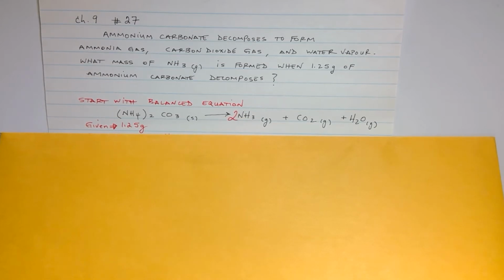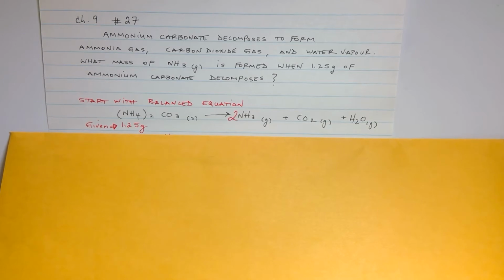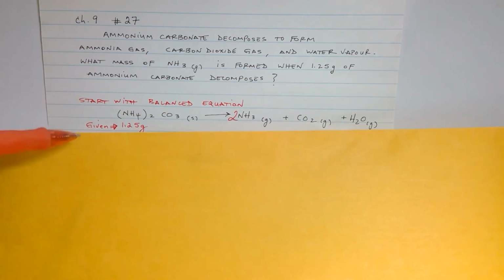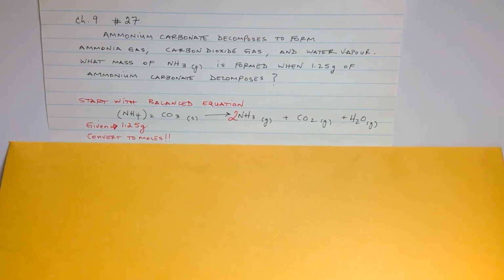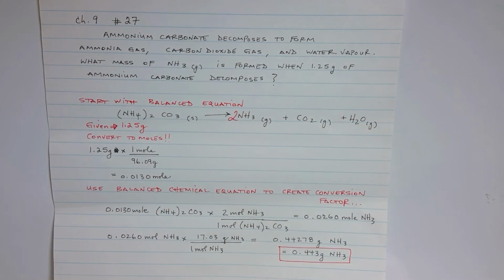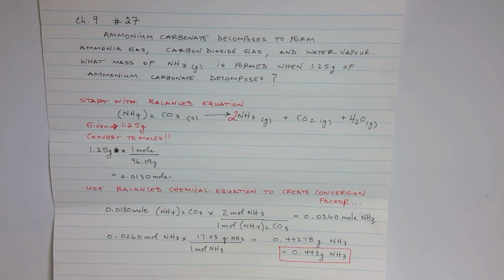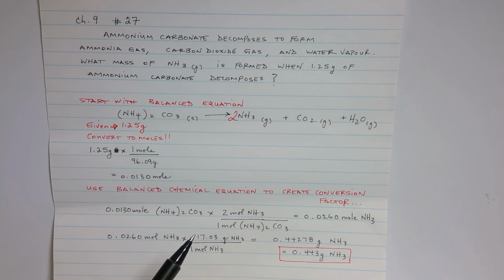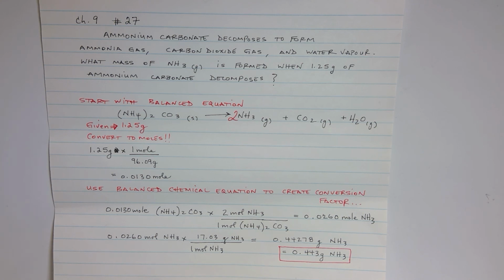CH9 Q27 DECOMPOSITION PRODUCT CALCULATION